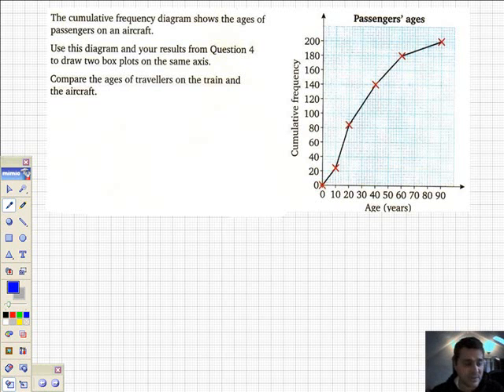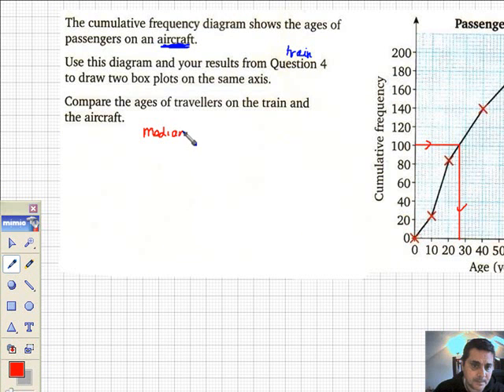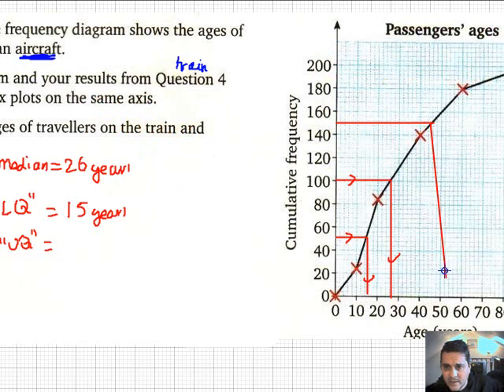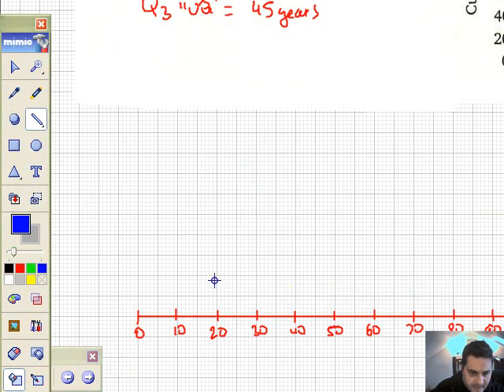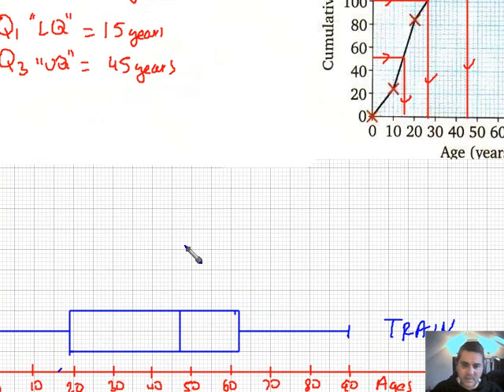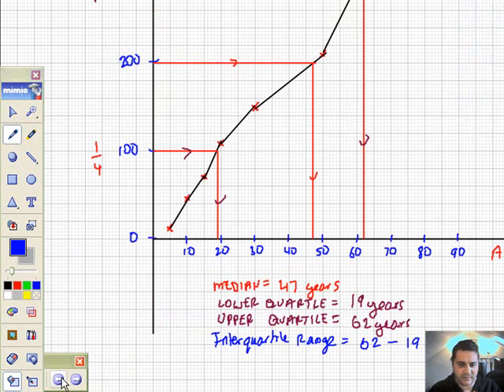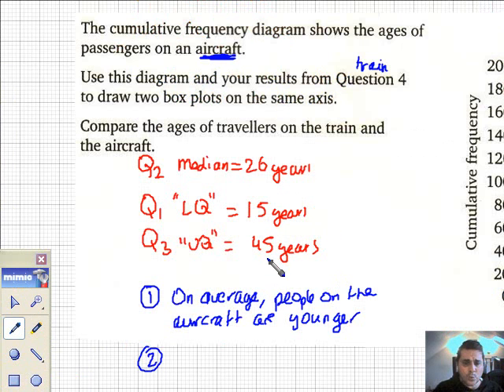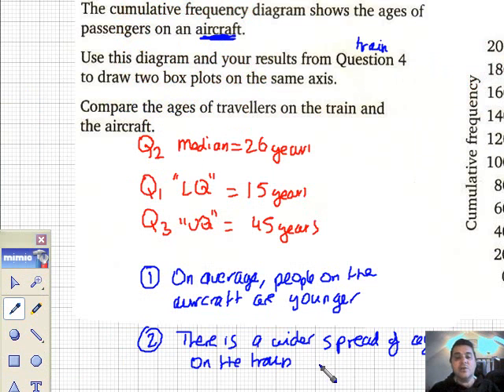u1 h 7 assess 2